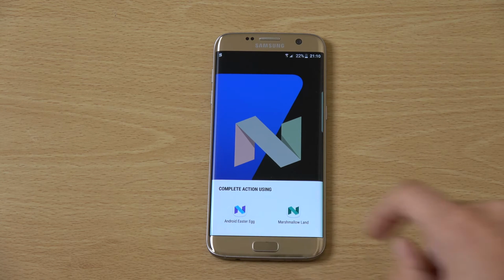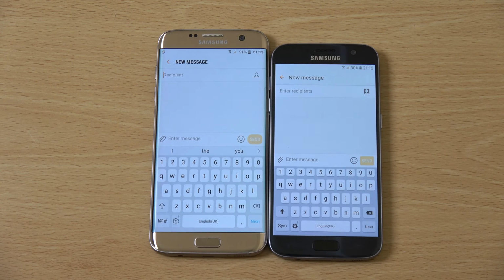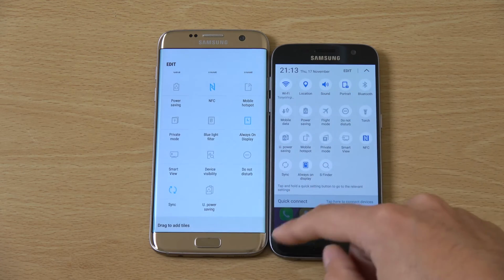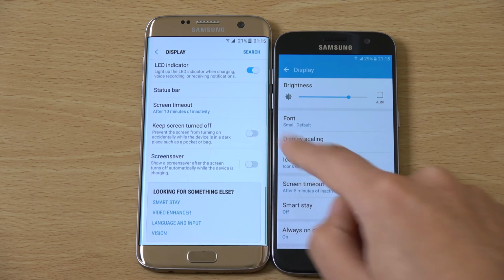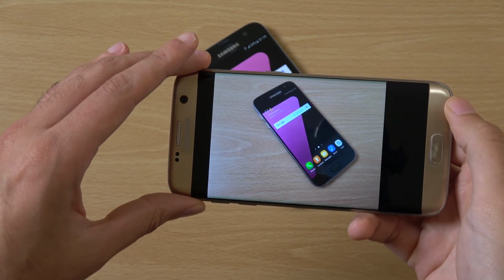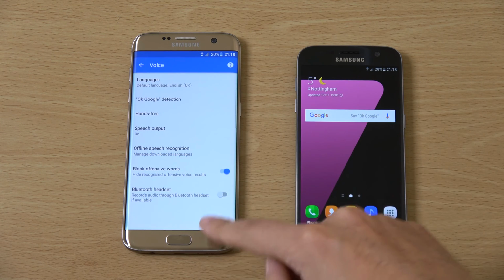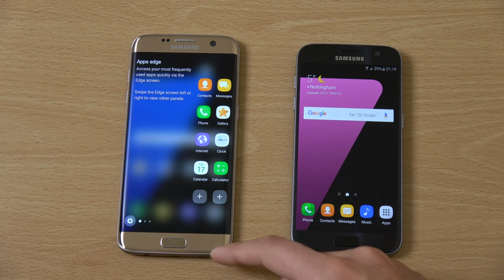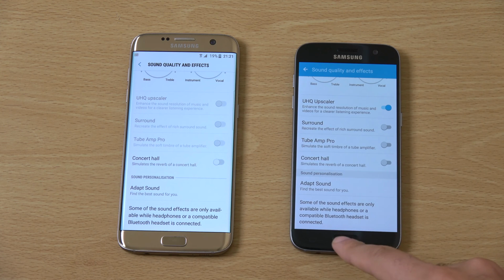Samsung Galaxy S7 Edge Official Android 7 0 Beta Review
Full Review of Official Android 7.0 Nougat Beta Touchwiz update for Samsung Galaxy S7 Edge!